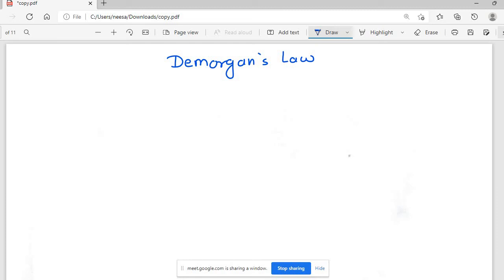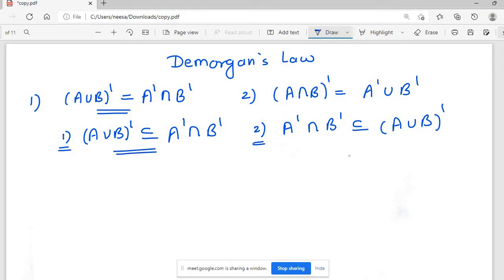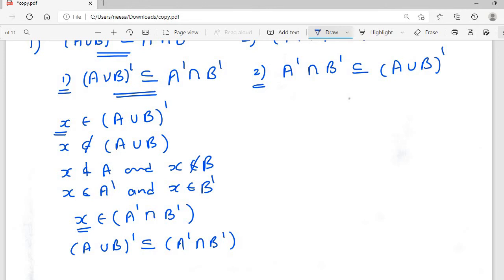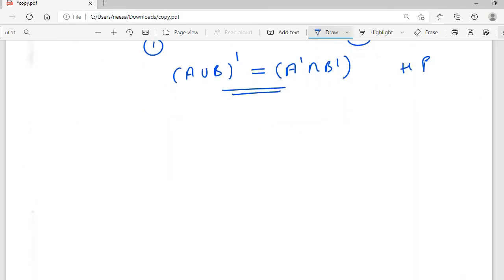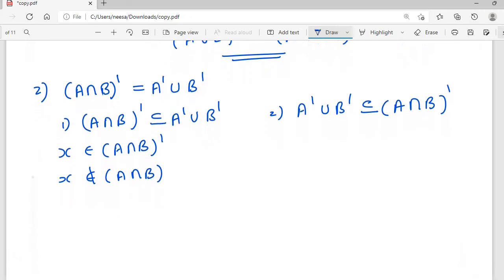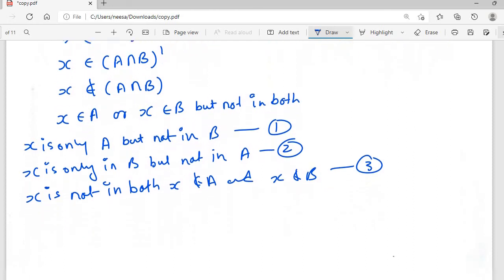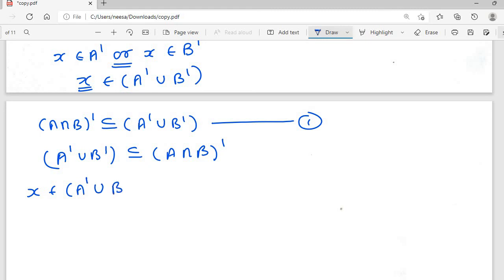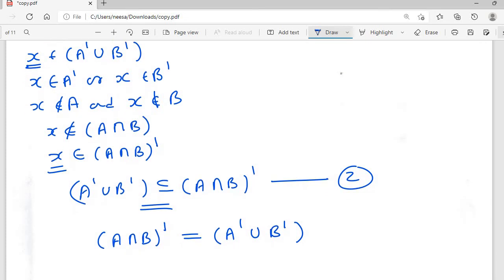Demorgan's Law in set theory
Proving of Demorgan's Law in set theory